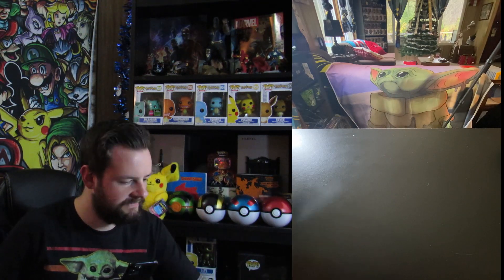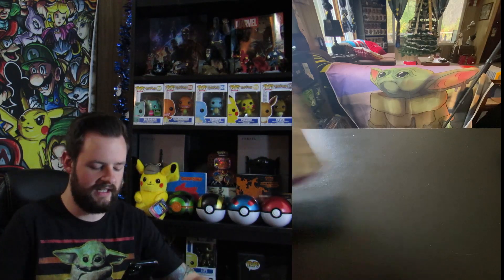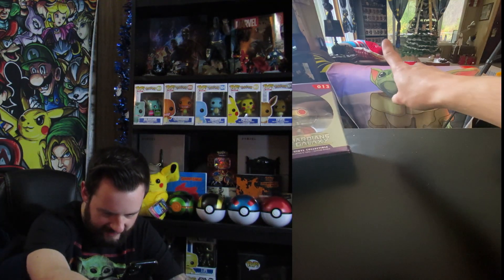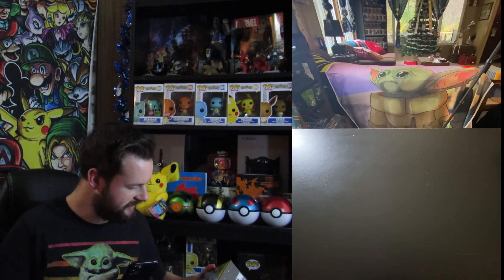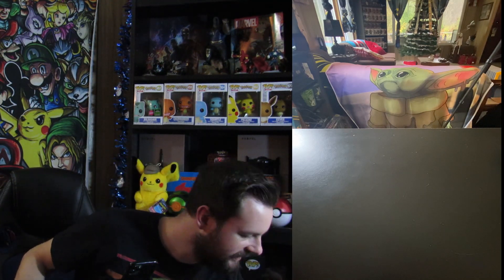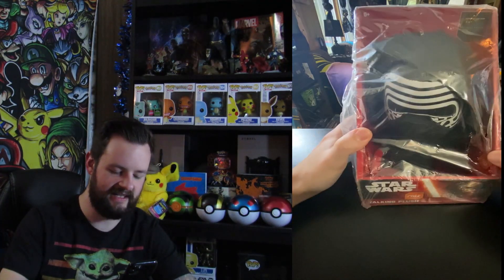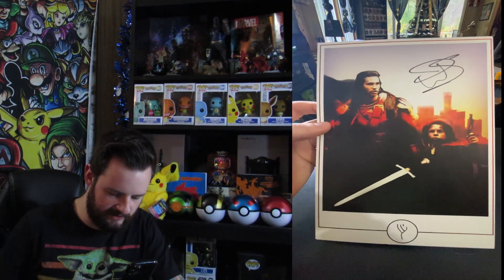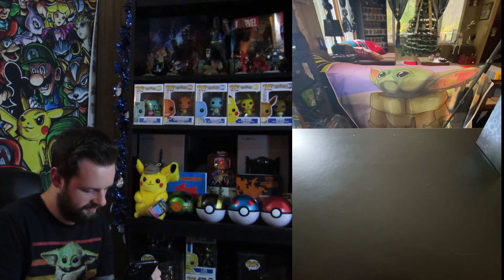BIG BOX GIVEAWAY!! 100 SUBSCRIBER SPECIAL!! Plus free Pokémon cards!! Thank you and good luck!!!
We did it!! Thank you so much!!! We hit 100 subs and as my way of showing my appreciation I'm opening this gigantic mystery box valued at 350$ I've also thrown in some pokemon cards to spice up the giveaway!! There will be 3 groups so let me know which group you'd like to be in to enter the giveaway you must comment the way I mentioned in the video leave a like and be a subscriber I will make sure you're subbed before I announce you as a winner. This was a really fun video for me so I hope you enjoy it!! Good luck everyone!!

🎵 Track Info:

Title: Power On by SilentCrafter